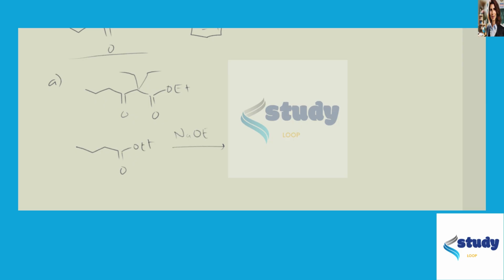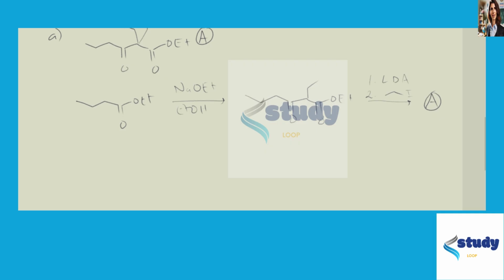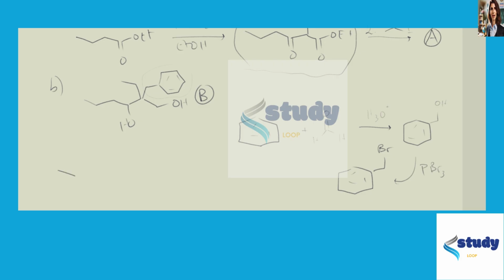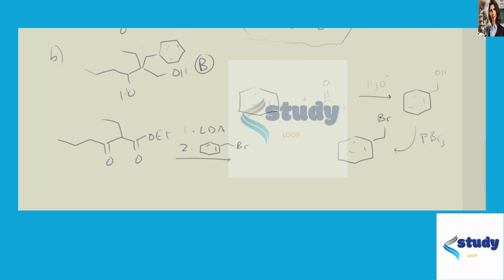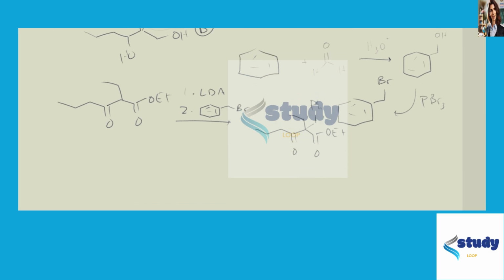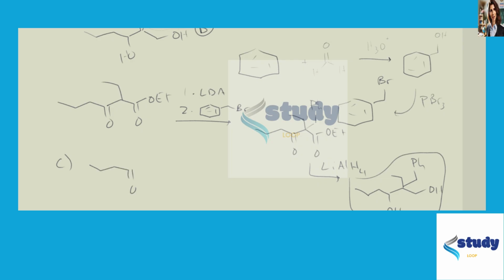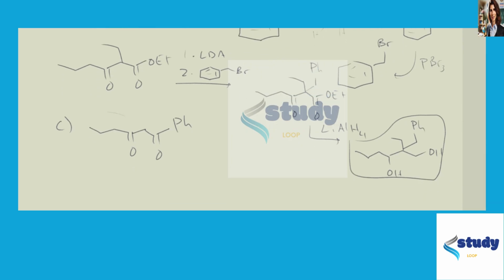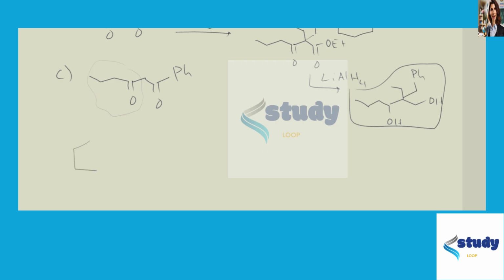[Chemistry] Devise a synthesis of each compound from , benzene, and alcohols having 2 C's. You ma